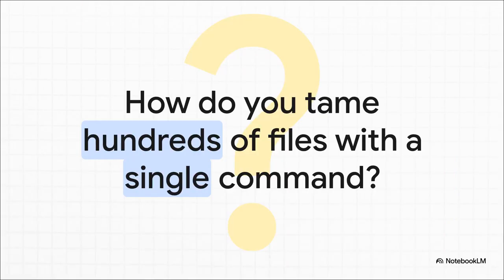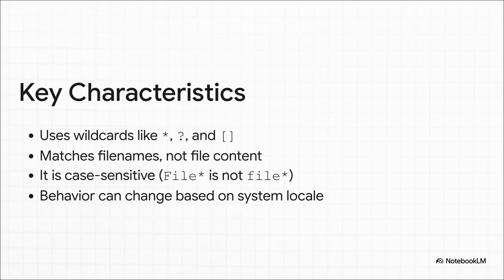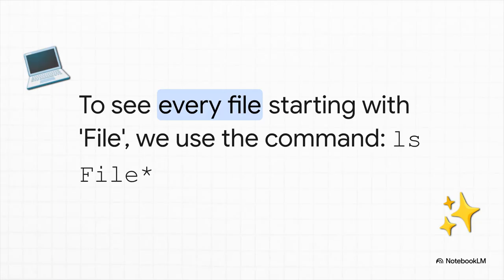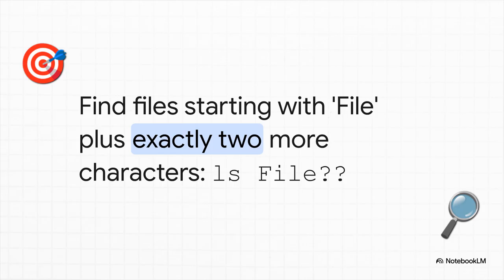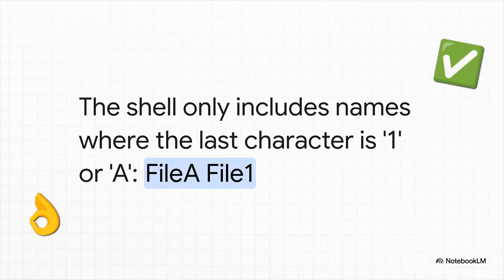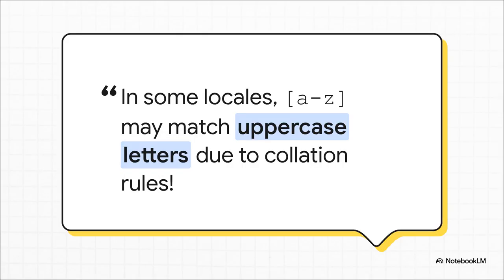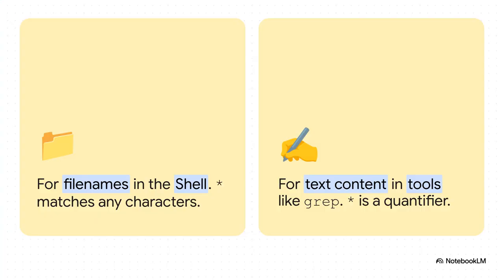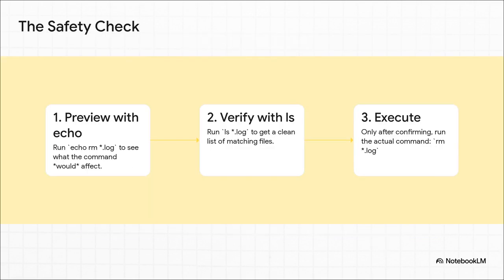09 - Mastering_File_Globbing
GitHub: shahzaibRao